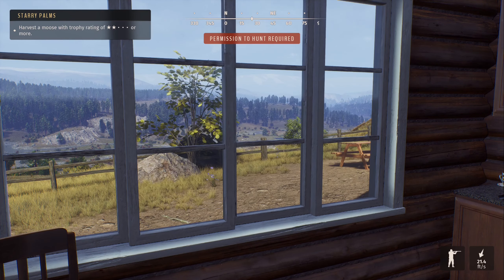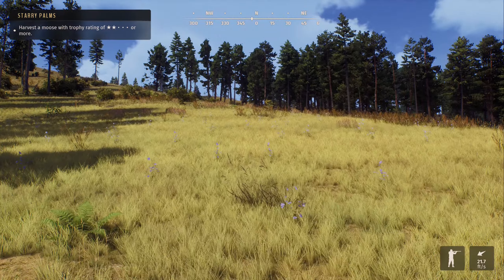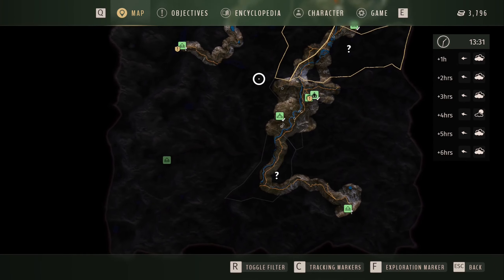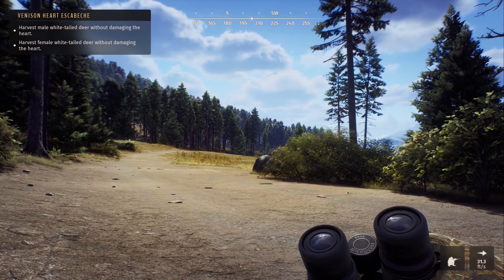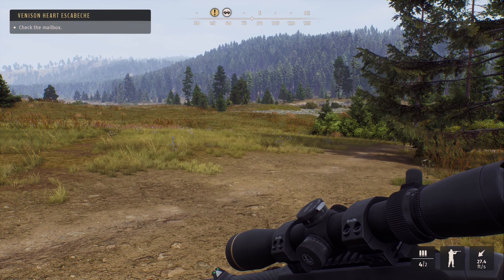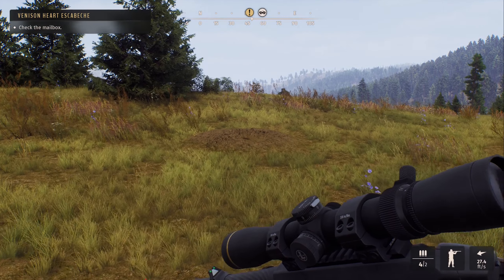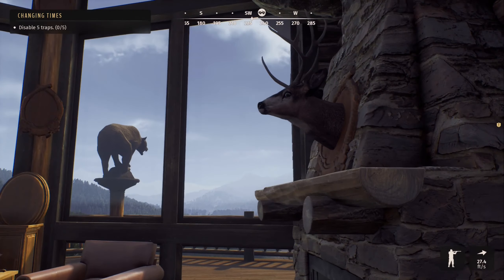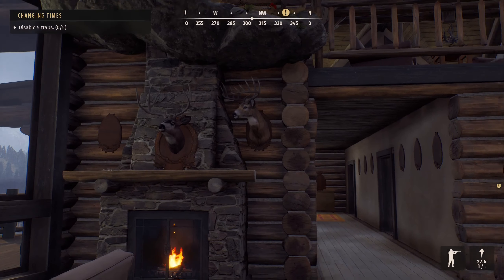Way of the Hunter ... Ep. 6... 2 Star Moose hunt.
We finish up unlocking a new area of the map for hunting. We also get to go on another whitetail hunt.